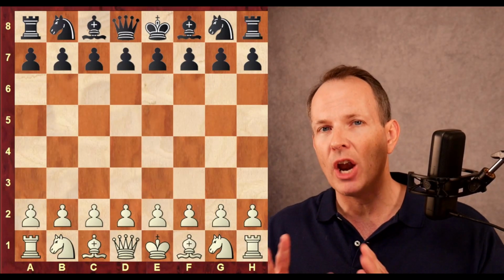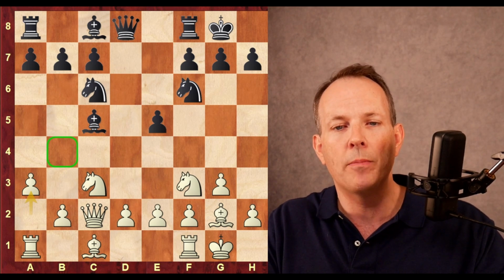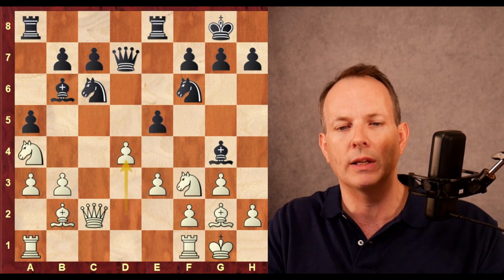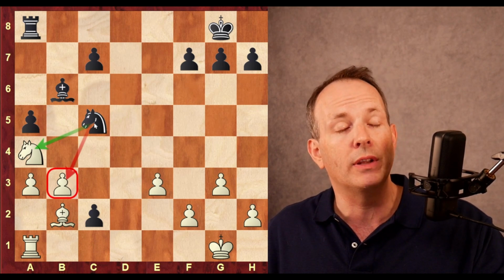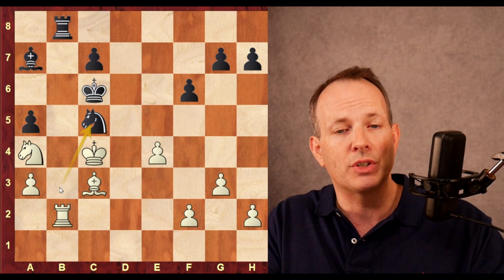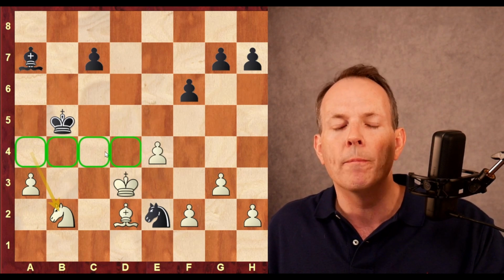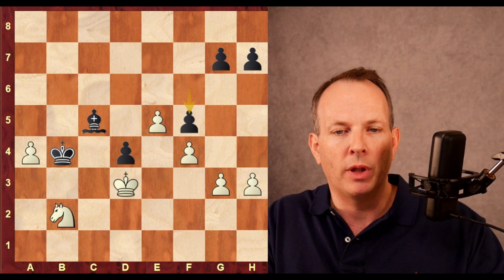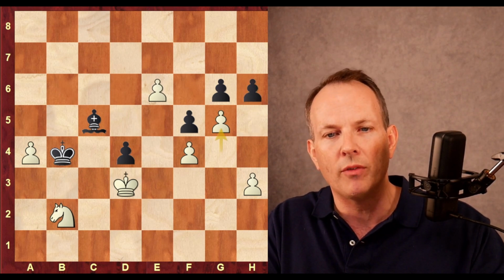Magnus Carlsen Plays a POSITIONAL MASTERPIECE || Magnus vs. Le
Magnus Carlsen vs. Le Quang Liem